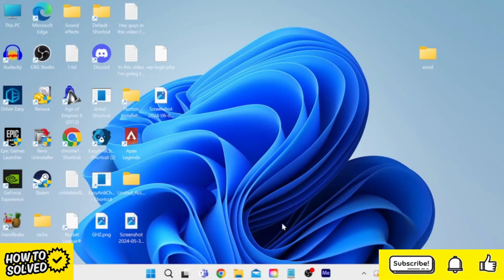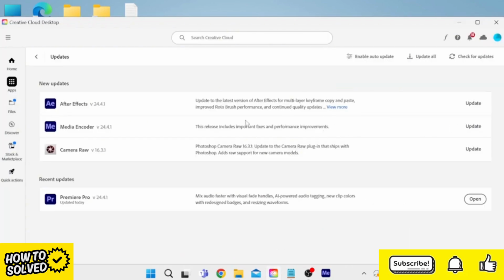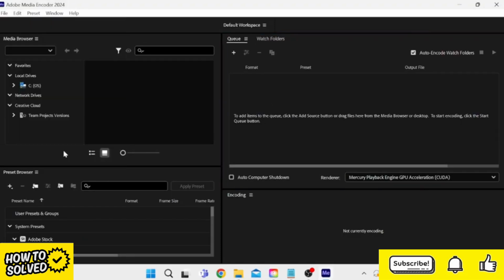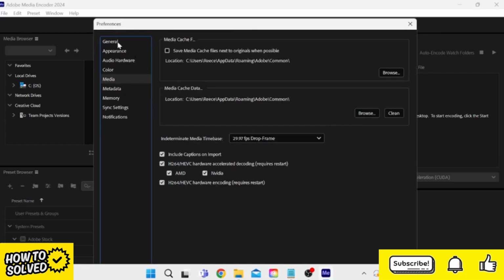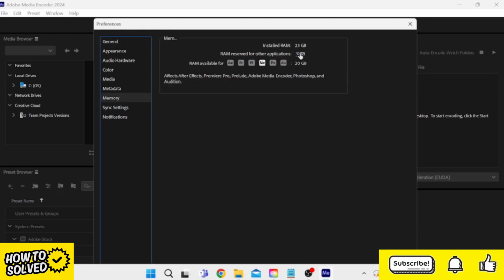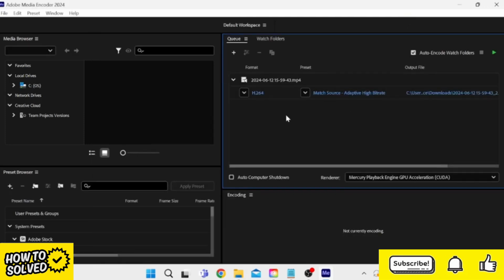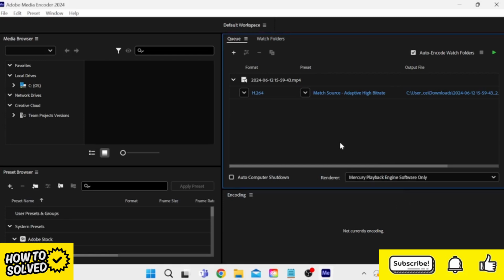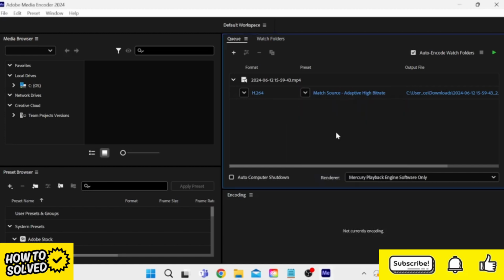[Easy Fix] Adobe Media Encoder Export Failed Error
In this video I will show you how to [Easy Fix] Adobe Media Encoder Export Failed Error